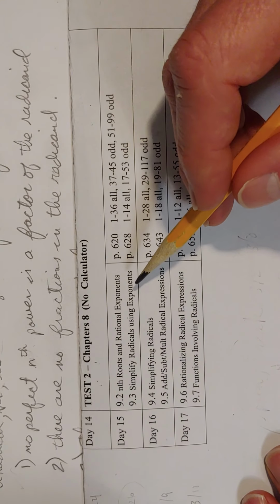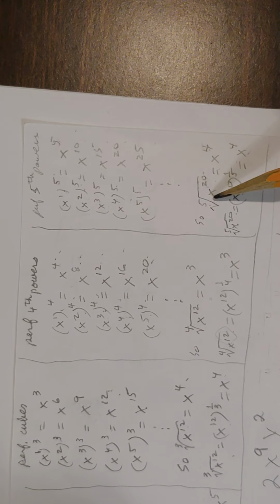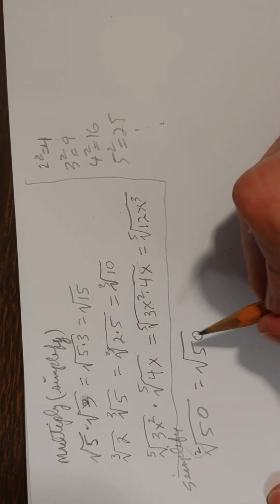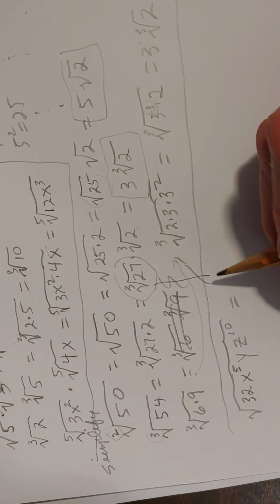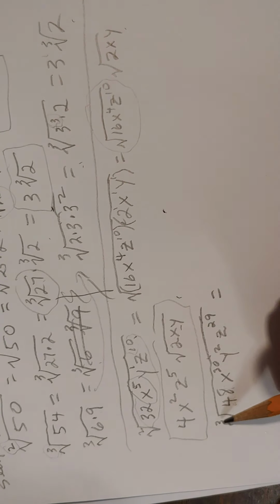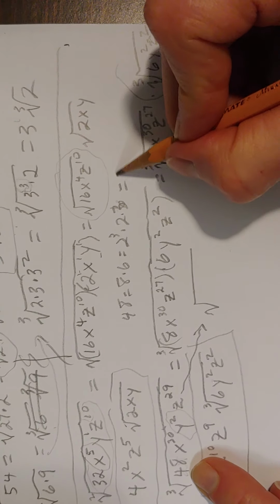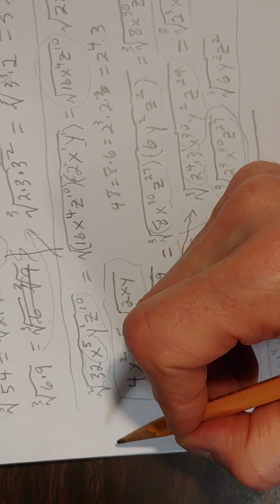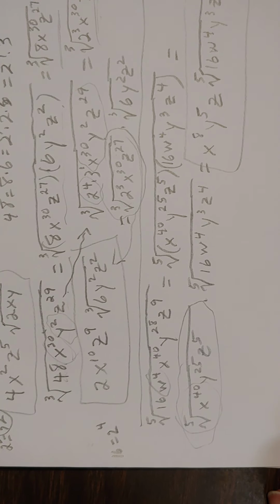Sections 9.4 and 9.5